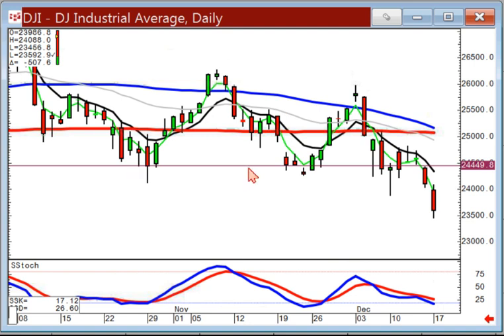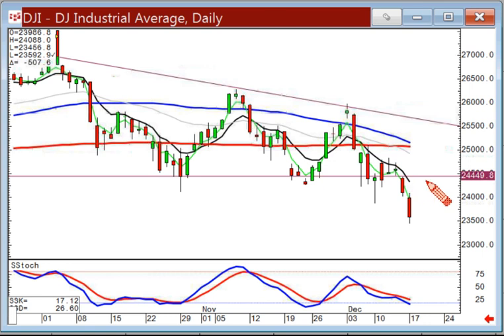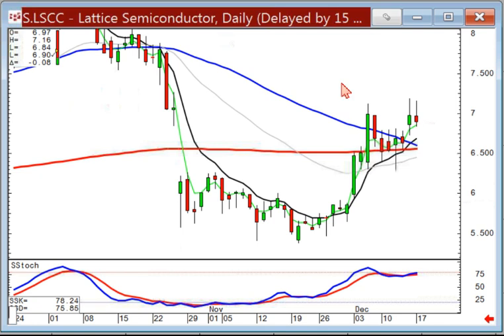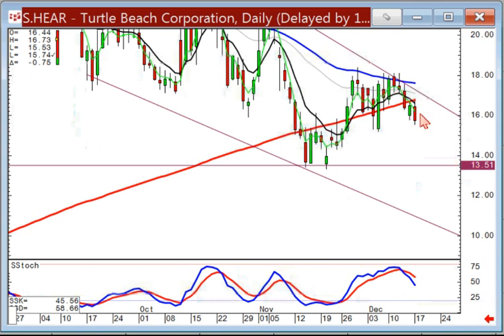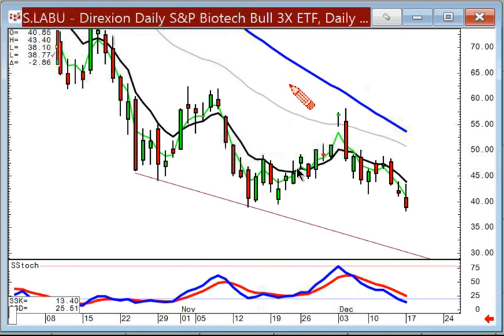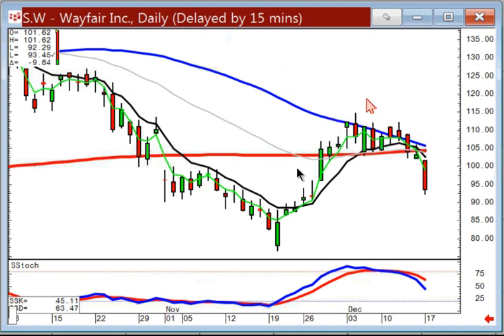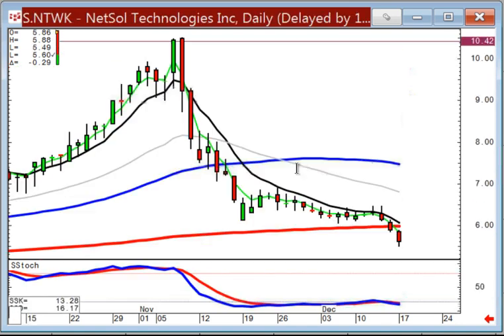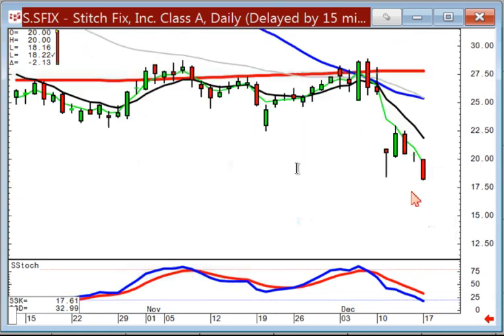Members Stock Chat December 17th, 2018